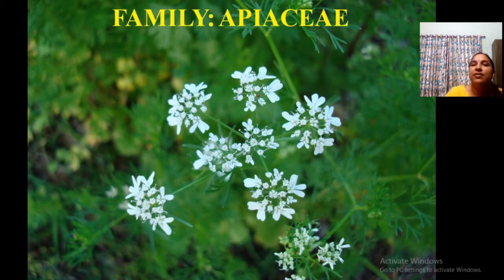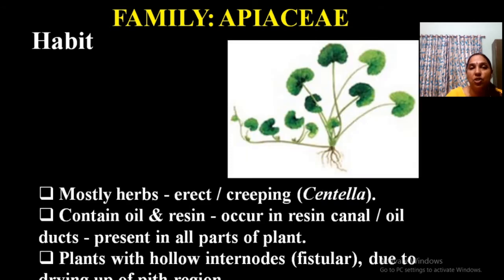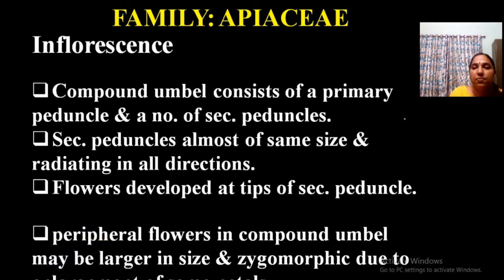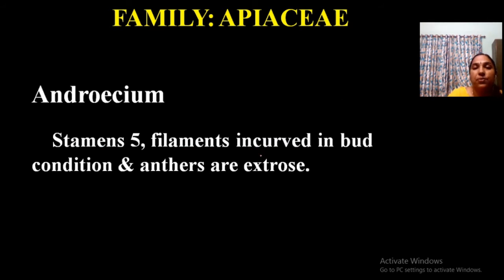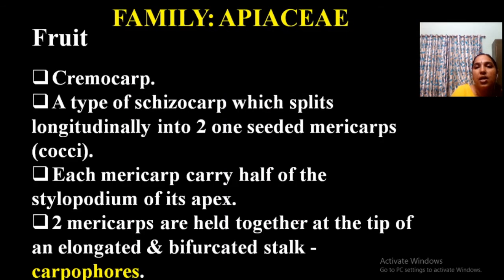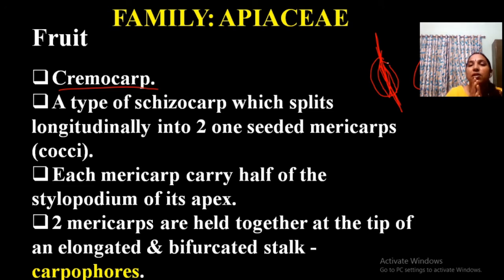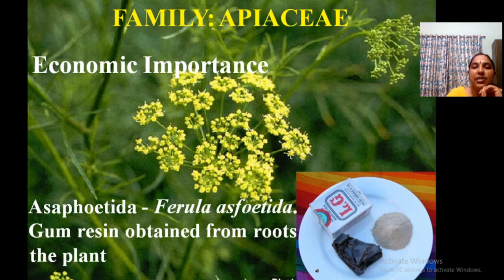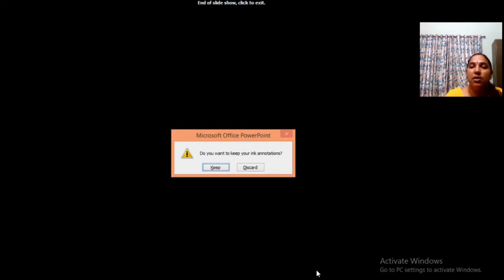apiaceae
Describes the characteristic features of the family apiaceae (umbelliferae)